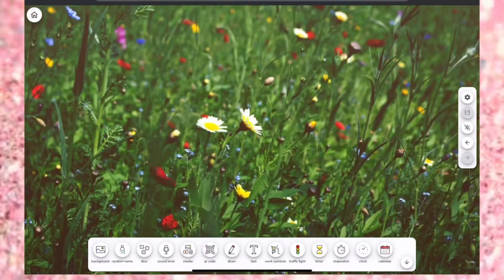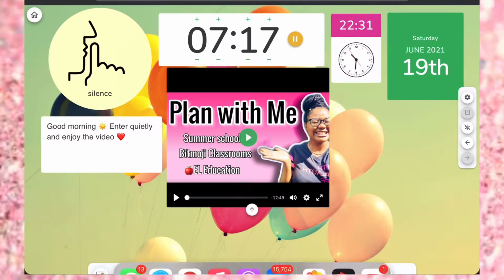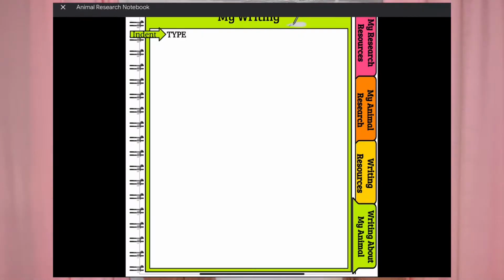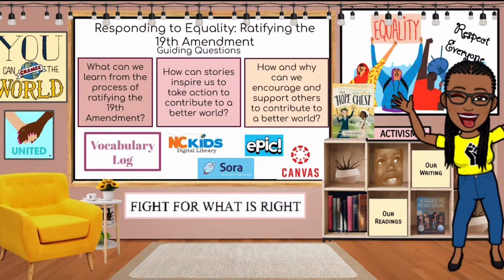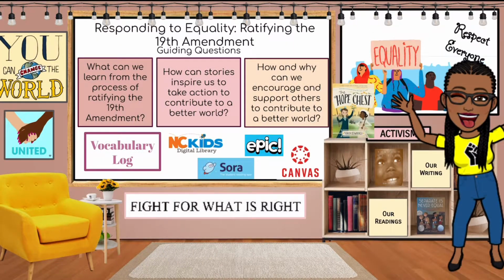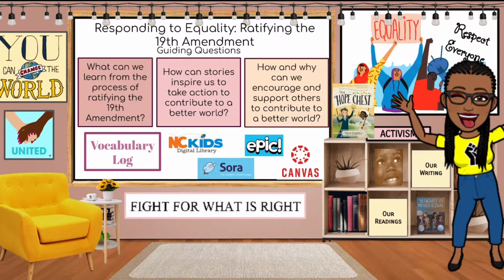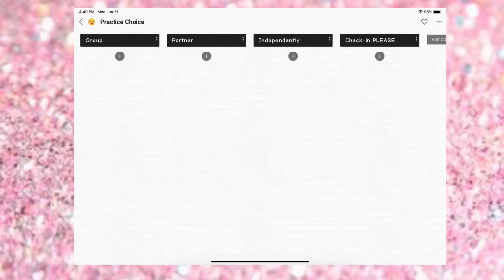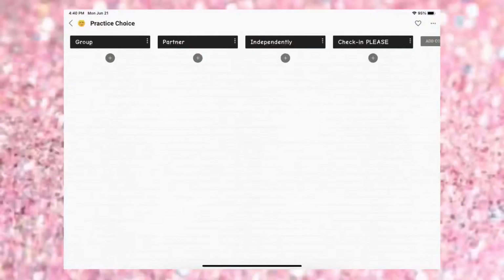Technology tools for teachers | Things I will continue using from 2020| EdTech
Hey friend 💕 In this video, we discuss some education technology tools for teachers that I used during 2020. Some of these EdTech tools are oldies but goodies that I will continue using or use more often, while others are technology tools that I learned as I was trying to survive pandemic teaching. There are many things that we would all love to erase from 2020, however, I am appreciative of the lessons and growth I achieved during this school year. Continue growing and glowing loves 💕

0:00 Intro
1:10 Edtech tool #1
2:30 Edtech tool #2
4:16 Edtech tool #3
5:54 Edtech tool #4
7:07 Edtech tool #5
8:56 Edtech tool #6
10:03 BONUS Edtech tool

Want to see how I used an LPJ Creations' bitmoji classroom to fit my students' needs?

Help me fill my library!

Like my page on Facebook: @thatMindsetTeacher